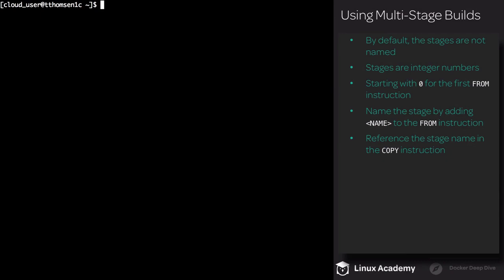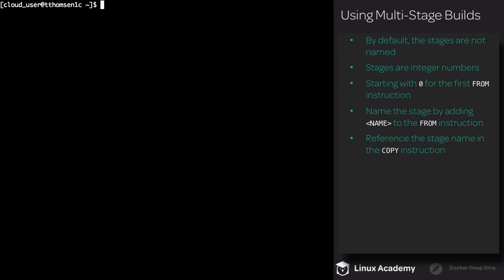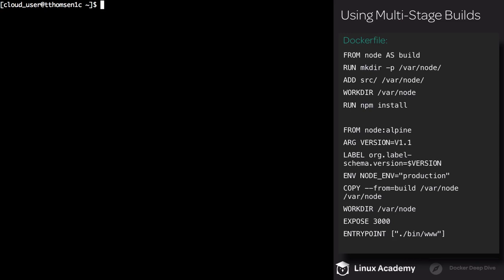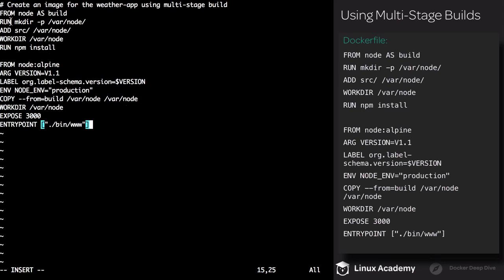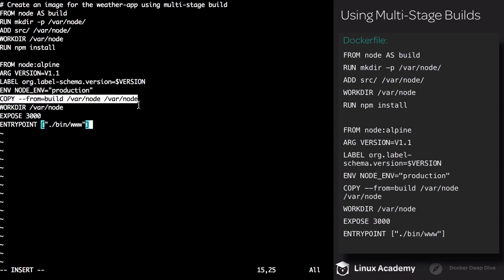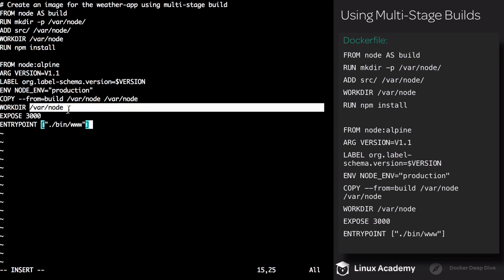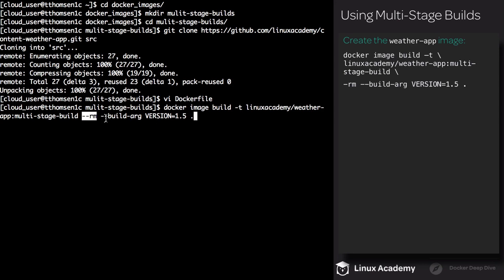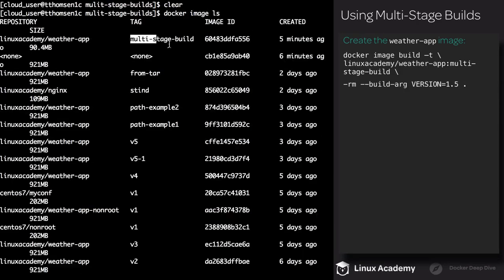08 2 Using Multi Stage Builds